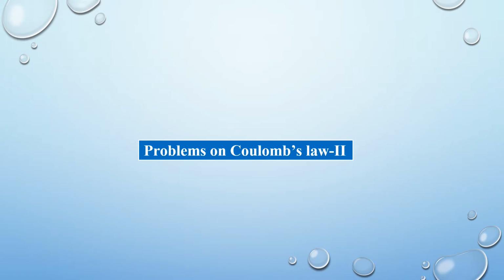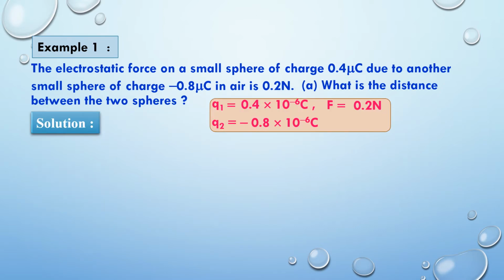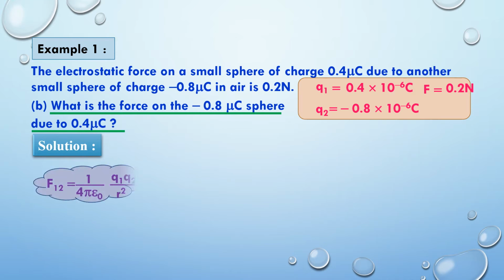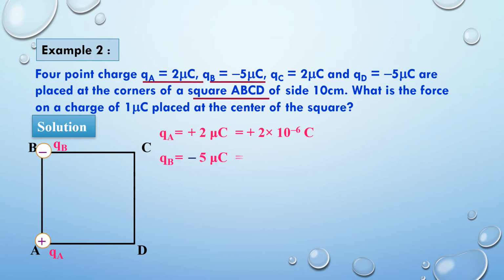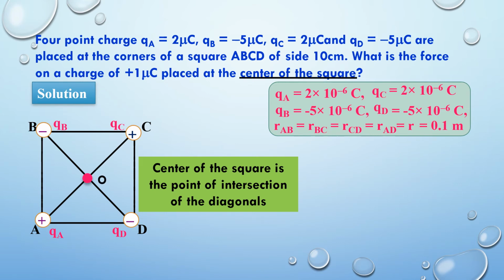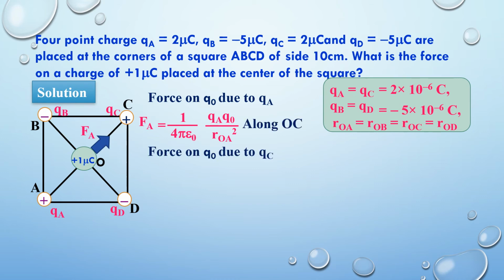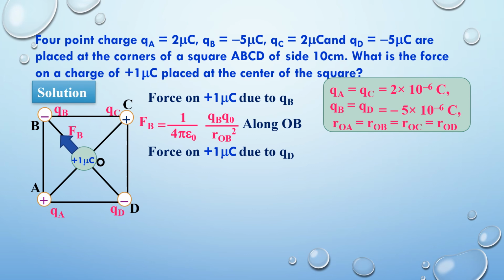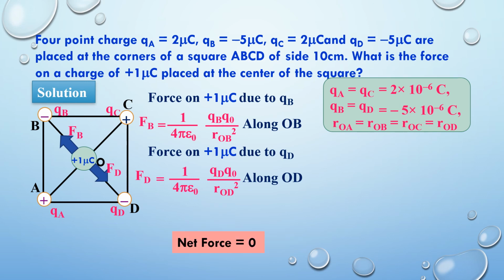12 Problems on Coloumb's Law II